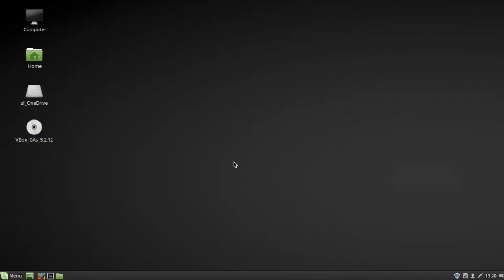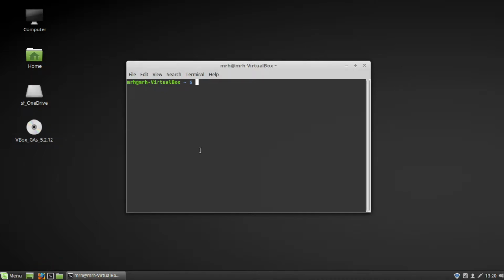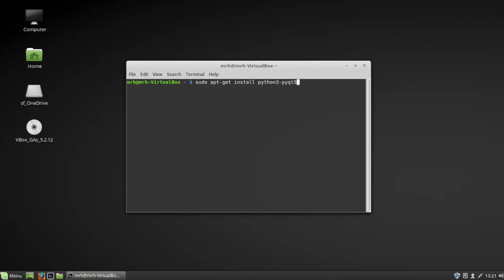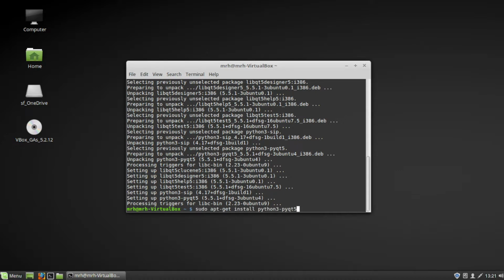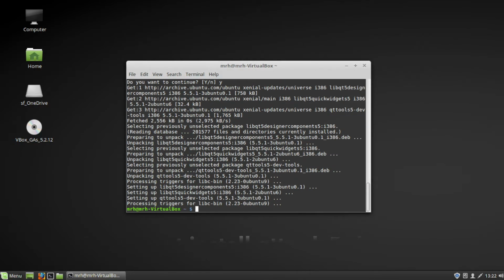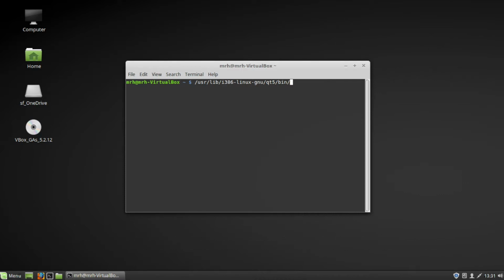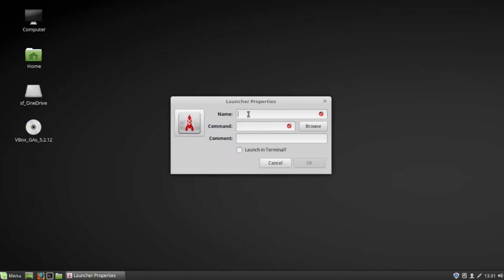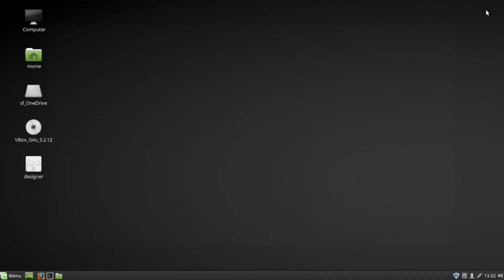Installing QT5 for python - linux mint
This video is the start of a set of videos looking at how to use qt5 inside python. The main auidence of these videos will be a-level computer science students!